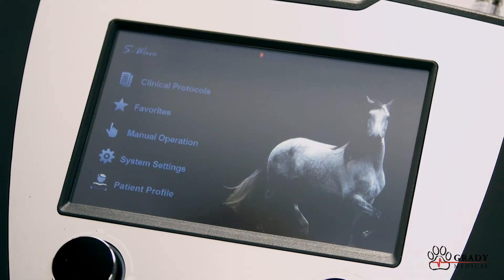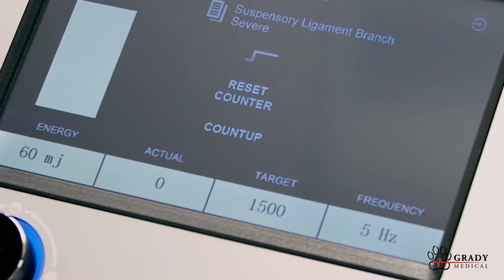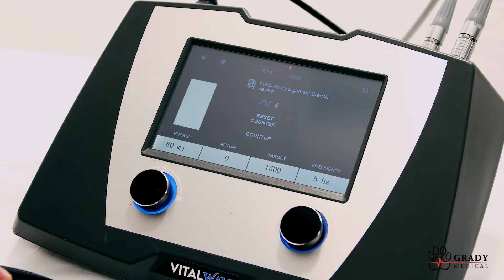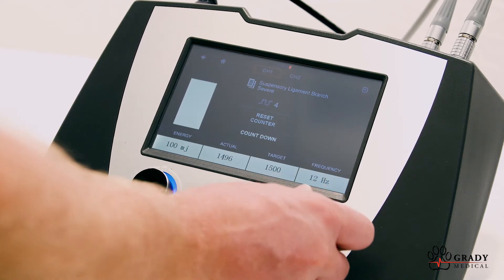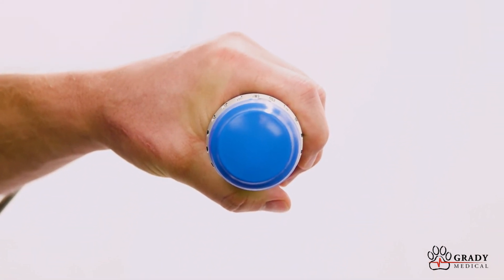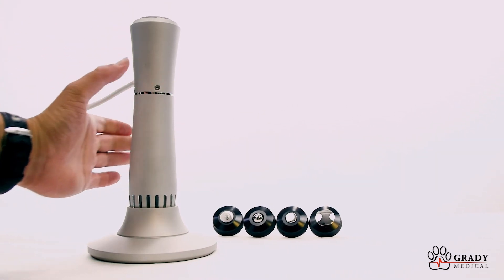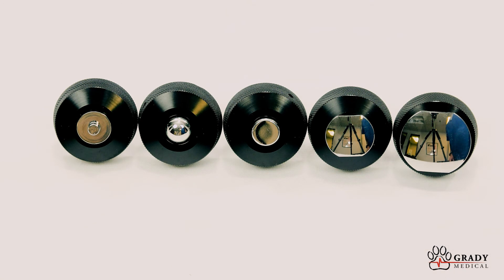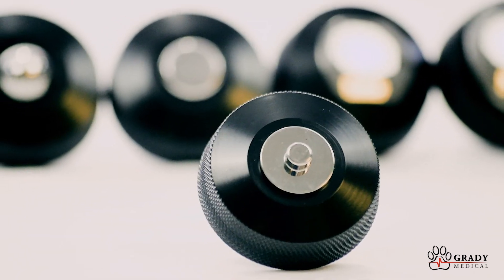Grady Product Overview - VitalWave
The Grady Medical VitalWave is state-of-the-art technology. Through the application of acoustic waves, it provides effective rehabilitative and healing therapy. Shockwave Therapy is one of the most impactful ways to relieve pain associated with the musculoskeletal system for animals, including dogs, cats and horses.

The device consists of three parts: the main unit, the applicator and foot-switch.
Main Unit – The VitalWave system contains the main micro-computer and software for controlling the entire system. It also includes a user encyclopedia and the operation guide.
Applicator – this ergonomically-designed applicator is easy to handle and features a sturdy design that will handle years of use.
Footswitch – Sturdy foot pedal triggers the system to work.